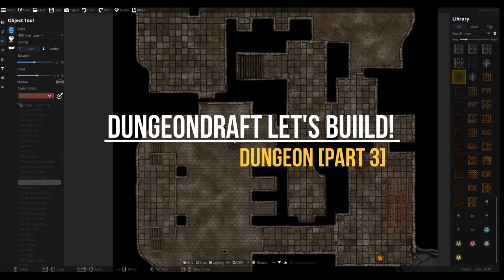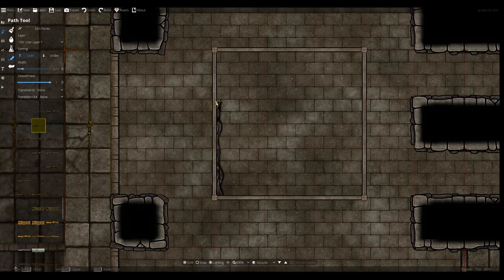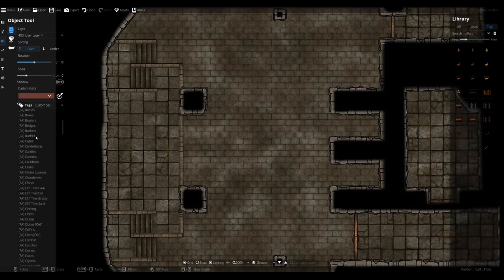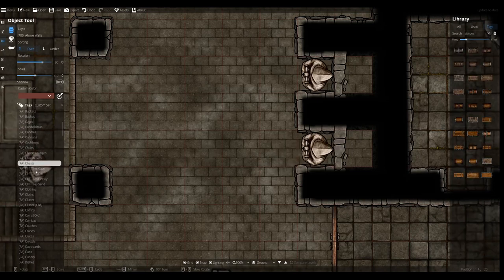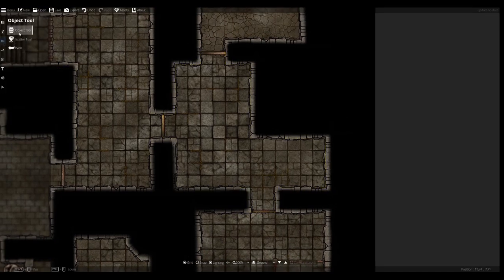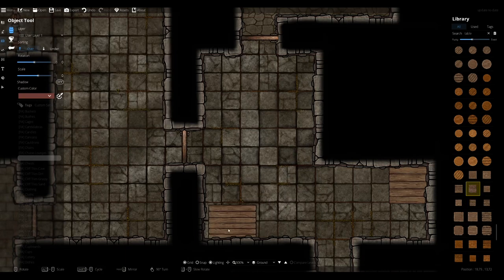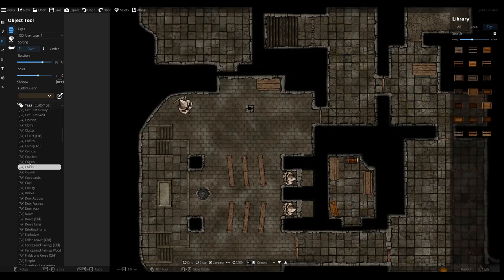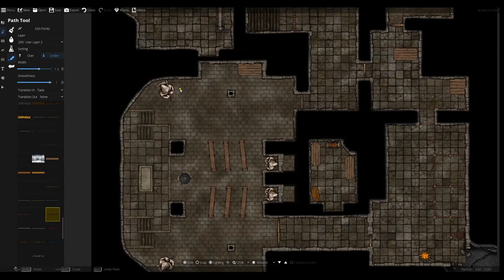Dungeondraft Tutorial: Let's build - Core furniture [PART 3]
During this Let's build I go through all steps from start to finish in creating a Cave and Dungeon. I'll explain my thought process and provide tips and tricks along the way. If you have any questions just shoot them in the comments and they'll be addressed in the series as soon as possible!

In this 2nd video, we continue with the Dungeon section of the two maps. We're placing the core furniture, large room defining pieces, and work our way to clutter from there! It's a lot of trying and testing, but we'll get something cool in the end.

TIMESTAMPS
0:00​​​​ Intro
1:10 Main room
9:00 Guardroom
10:20 Secret Room
11:00 Central hallway
11:30 Winchroom
14:10 Wrap up

ASSETS AND TEXTURES!